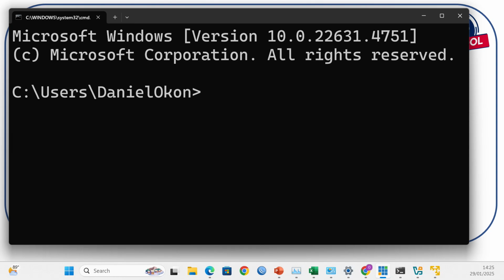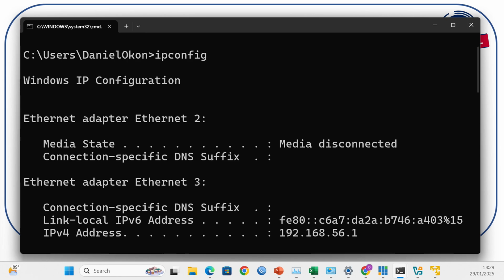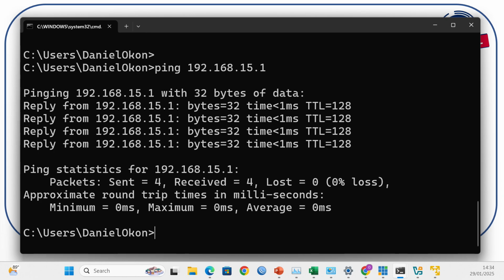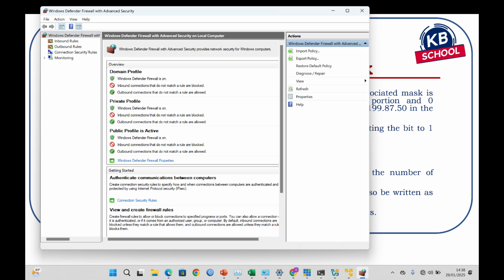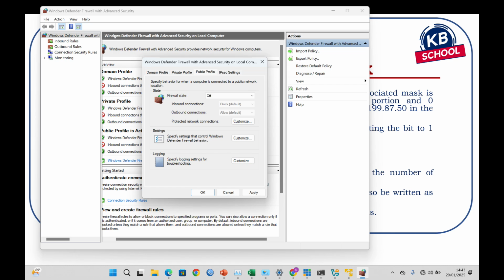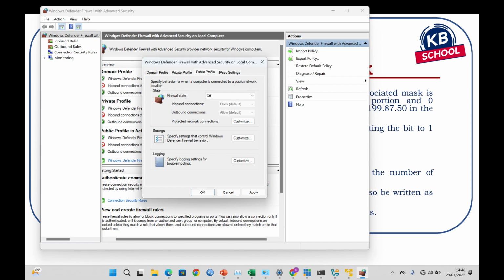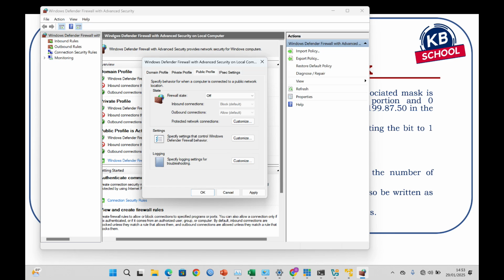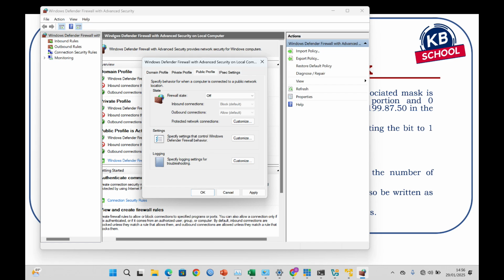4 Labs on Firewall on PC 29 January 2025 02 25 53 PM